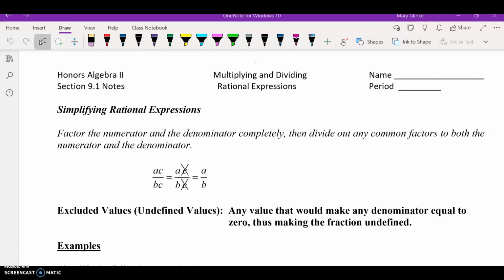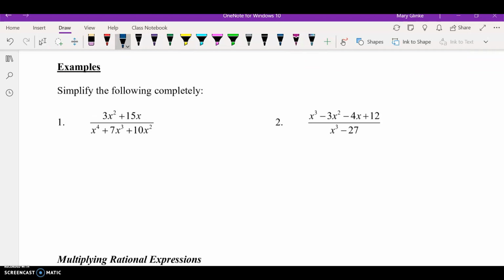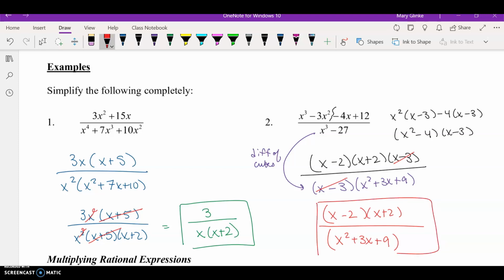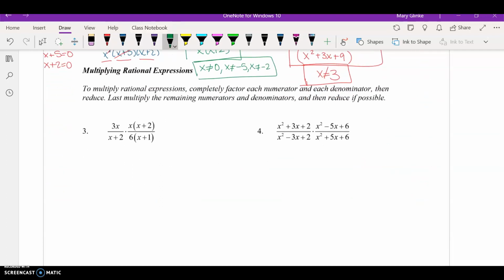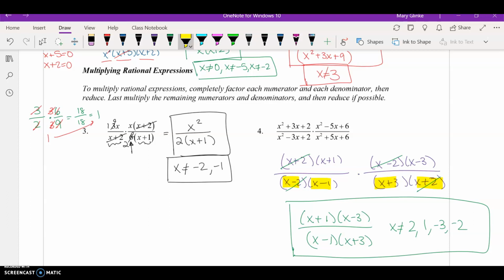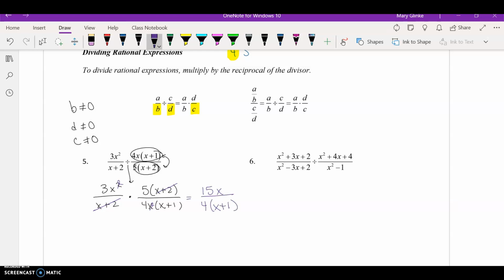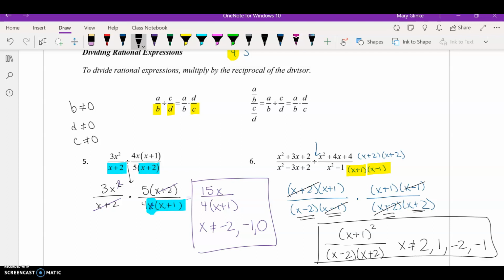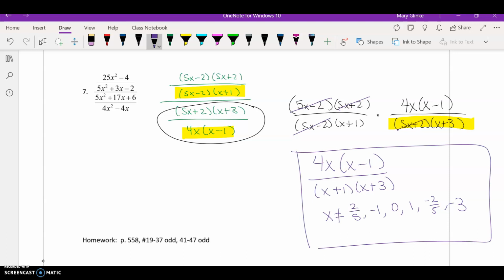9.1 Rational Expressions